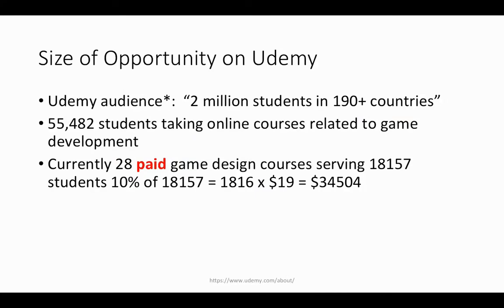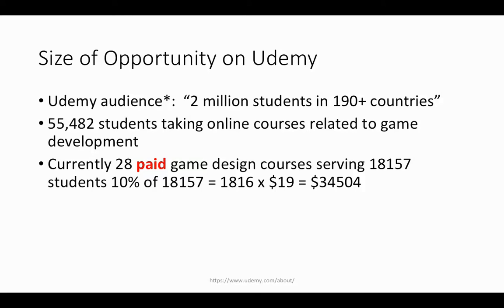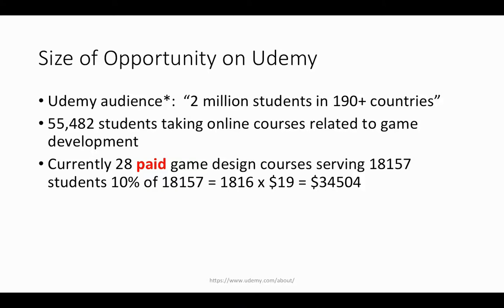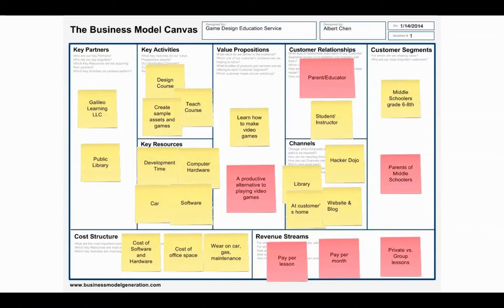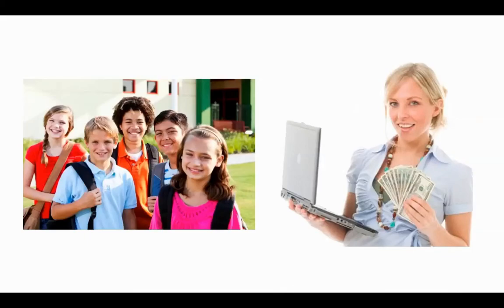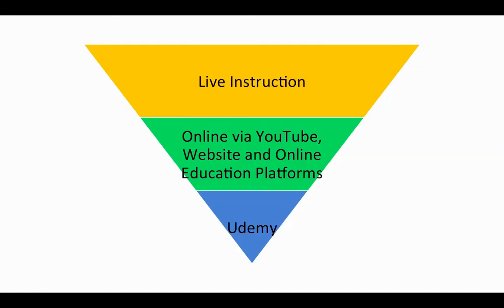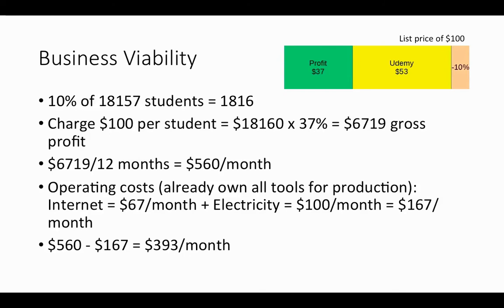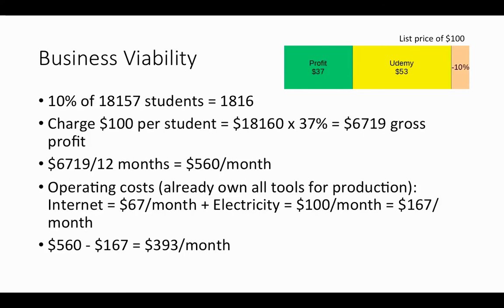Week 8 BMC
This is a Power Point presentation for my Week 8 BMC for ENT 520.